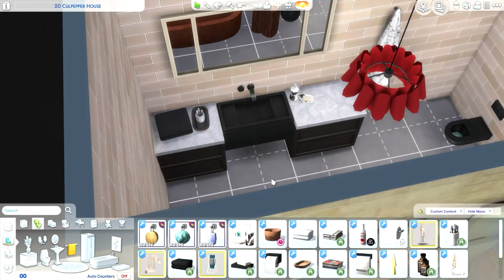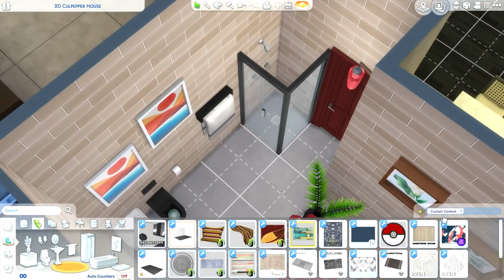The Sims 4 Speed Build: LGBTQ Open Plan Studio Apartment Renovation with CC!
Hey everyone, I hope you enjoy this speed build of an LGBTQ-friendly open-plan studio apartment for 2 very rich lesbians in the Sims 4!

ORIGIN ID - @maddyj1996

StreamBeats Lo-Fi by Harris Heller. Song: Dark Matter